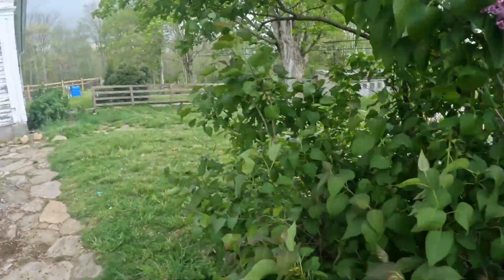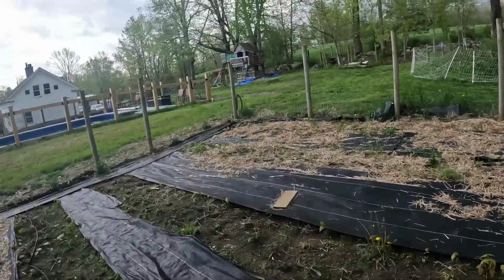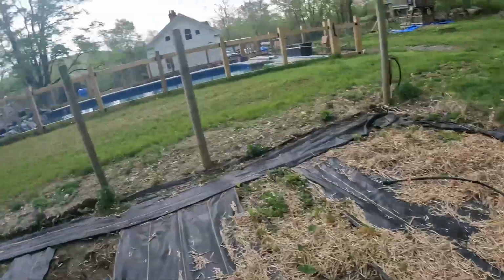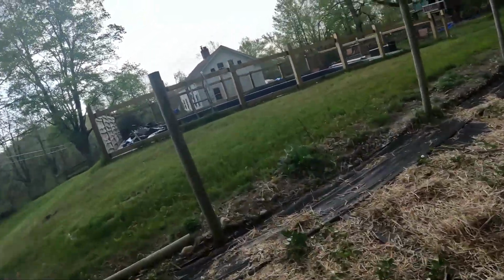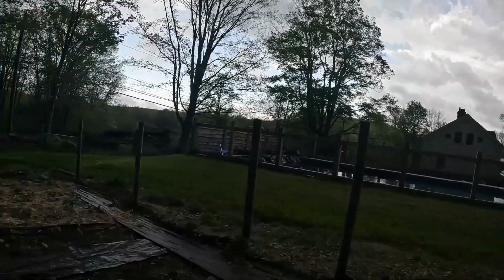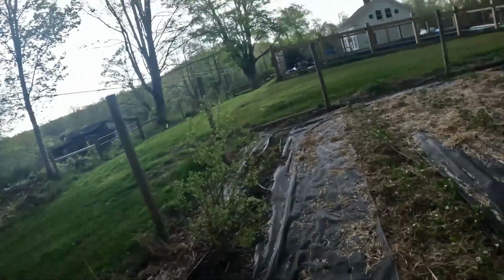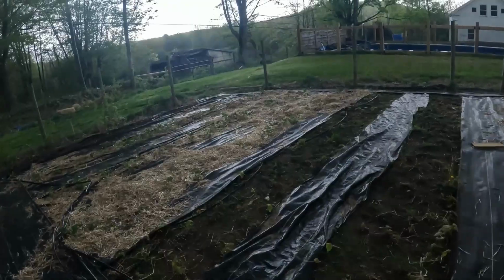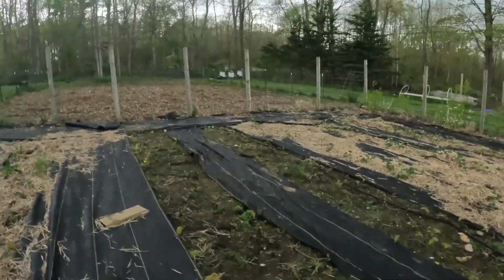A Serious Guide About Starting A Garden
🤔About This Video:
👋 Shoutouts:
🎬Video made in
✍️Daily quote:
🔍Abt me:
🎞️Video editing:
🎥My Top 10 *FAVORITE* Videos:

70 Subscribers (I was stuck here for a while) 22 July 2021
1K: November 16, 2022
2k: June 26, 2023
10K: ??
50K: ??
100K: ??
1M: ??

⬆️Upload schedule:
📷Thumbnail designed by me in around
🐓Pets I have:
Piper: Pitbull/lab cross (Dog)
Fezzik: Great Dane (dog)
Parker: Domestic shorthair (cat)
pleco: pleco fish (fish)
Lamplighter: parakeet
📝Info on vlog:
🎶Music used🎶
©Licensing Policy: